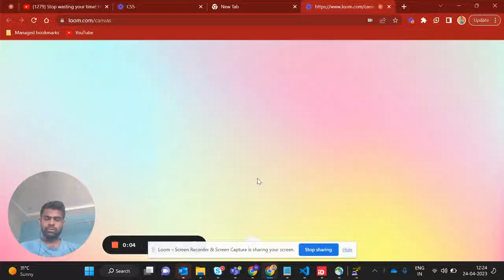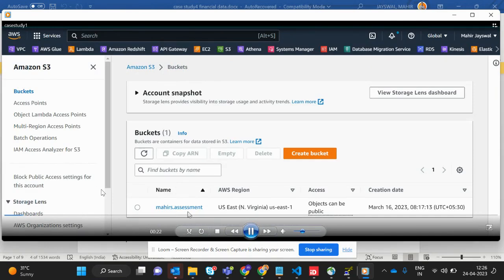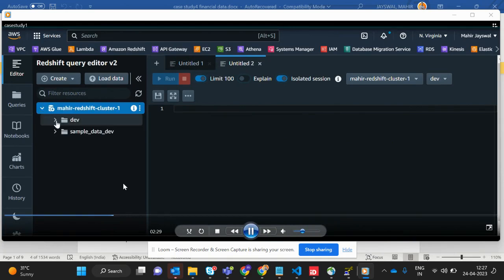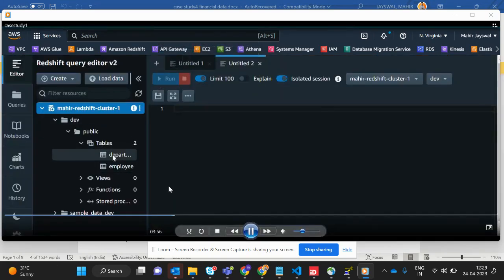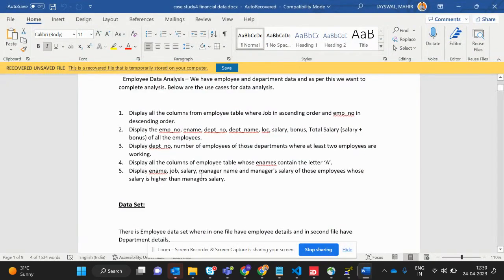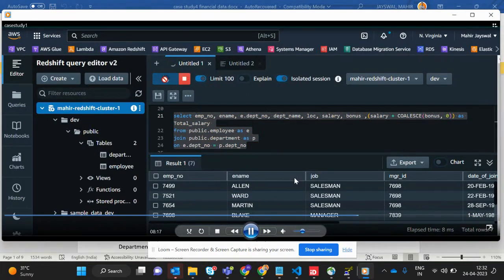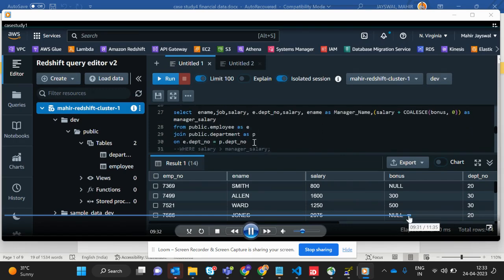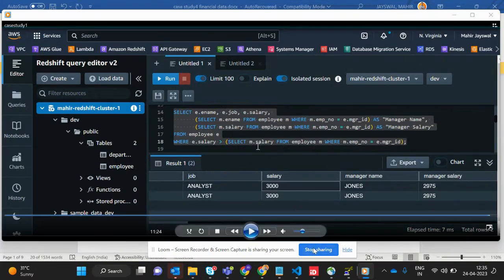How to Create Tables in Redshift Database and Load Data from S3 | AWS redshift | SQL query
Welcome to this tutorial on creating and loading tables in Redshift! In this video, I'll be walking you through the process of creating the emp and dept tables in Redshift and uploading employee and department files to an S3 bucket. We'll then create the tables in Redshift and load the data from the S3 bucket into the newly created tables.

First, we'll create the tables in Redshift and then upload the employee.csv and department.csv files to an S3 bucket. Once we have our data files in place, we'll create the emp and dept tables in Redshift and load the data from the S3 bucket into the tables. By the end of this video, you'll have a clear understanding of how to create and load tables in Redshift, as well as how to work with data files in S3. So, let's get started and create some tables!

SQL Query:
1. Display all the columns from employee table where Job in ascending order and emp_no in descending order.
2. Display the emp_no, ename, dept_no, dept_name, loc, salary, bonus, Total Salary (salary + bonus) of all the employees.
3. Display dept_no, number of employees of those departments where at least two employees are working.
4. Display all the columns of employee table whose enames contain the letter ‘A’.
5. Display ename, job, salary, manager name and manager's salary of those employees whose salary is higher than managers salary.

**Hashtags**